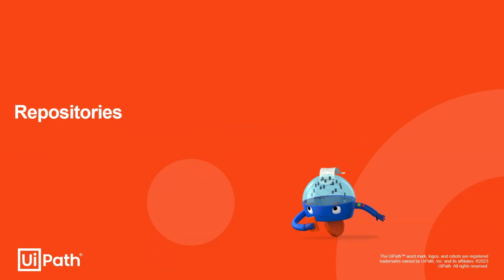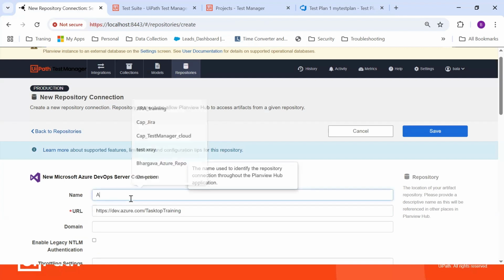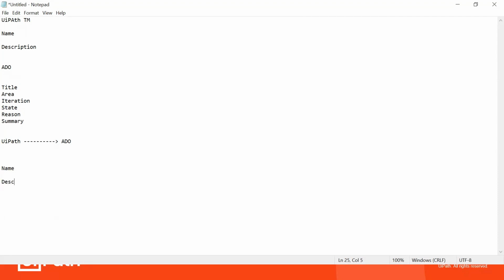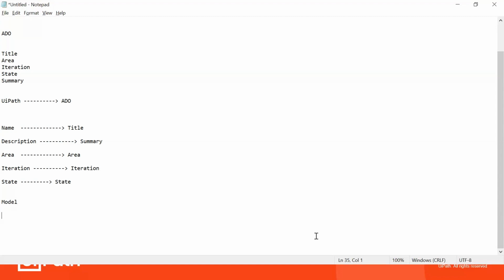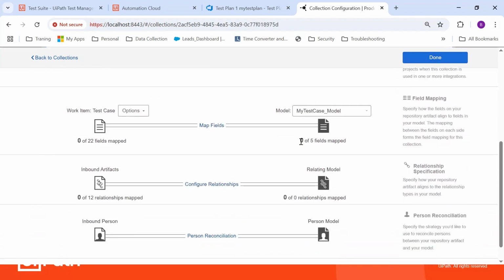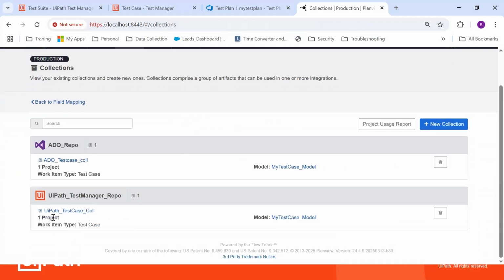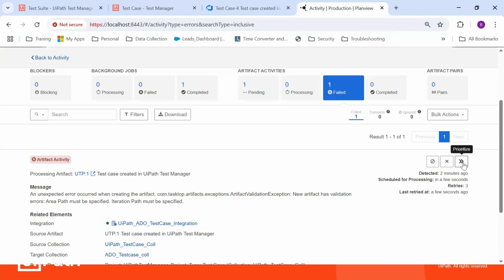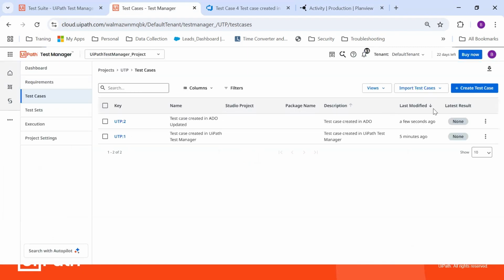UiPath Test Manager Connect Aka Planview Tasktop - Part 2(Test Case Integration)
In this video, we explore how to integrate UiPath Test Manager with Azure DevOps (ADO) using Planview Tasktop (Test Manager Connect). This integration enables seamless synchronization of test cases UiPath Test Manager and ADO.